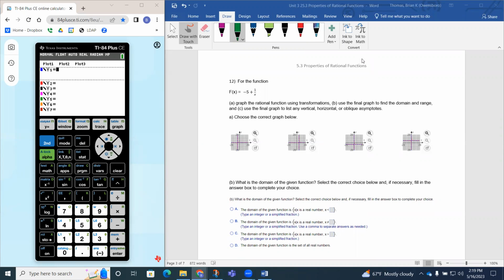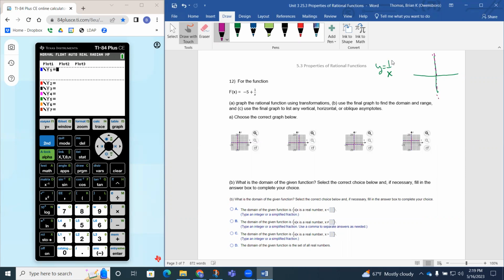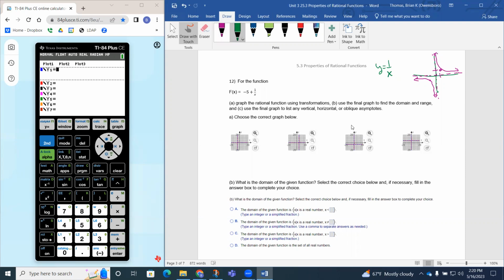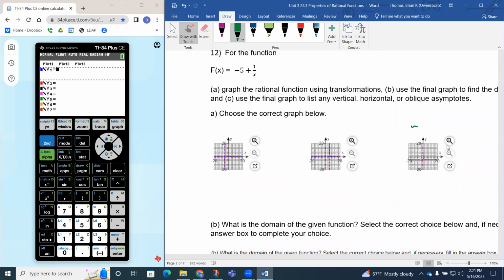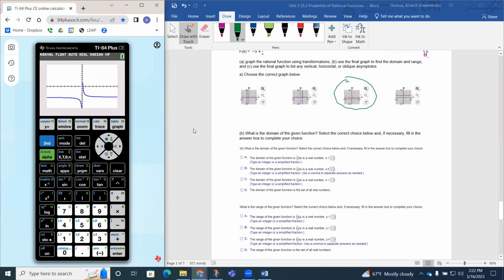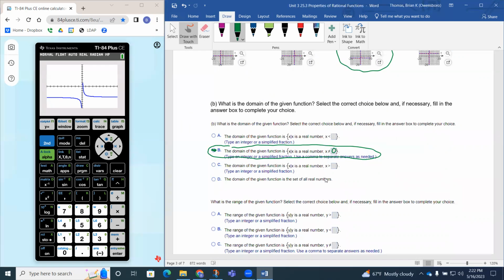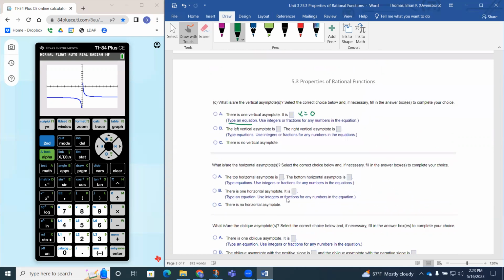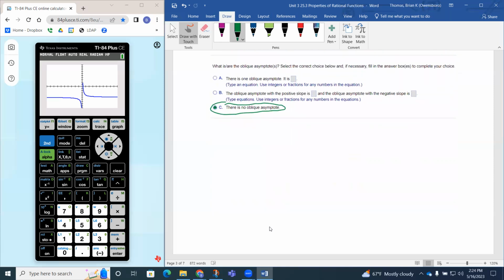U3 5.3 Question 12